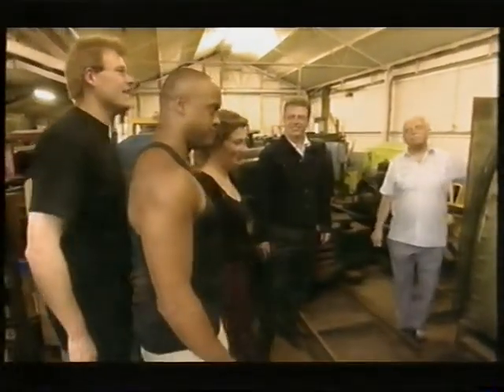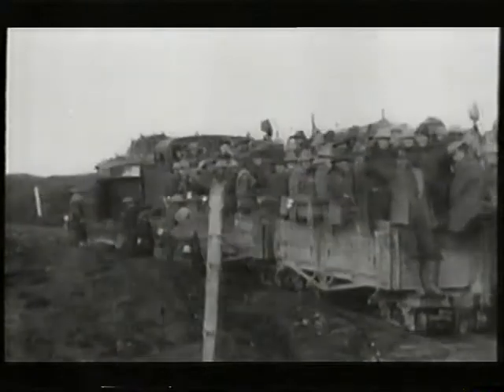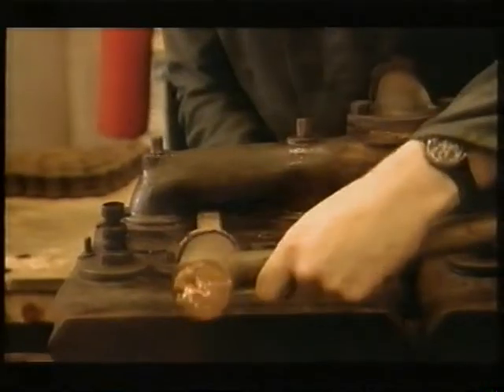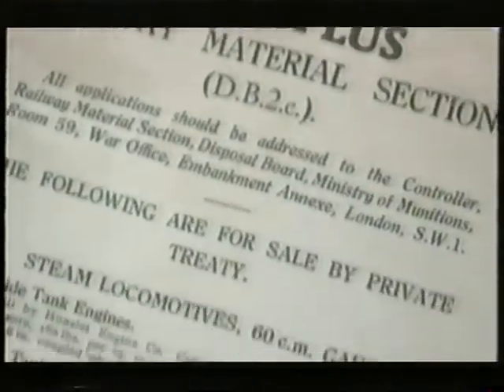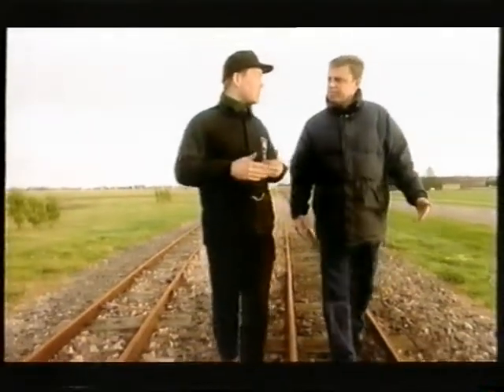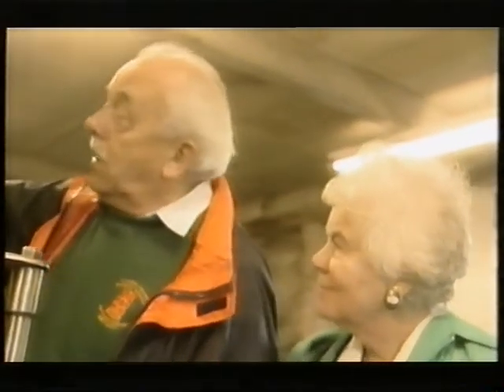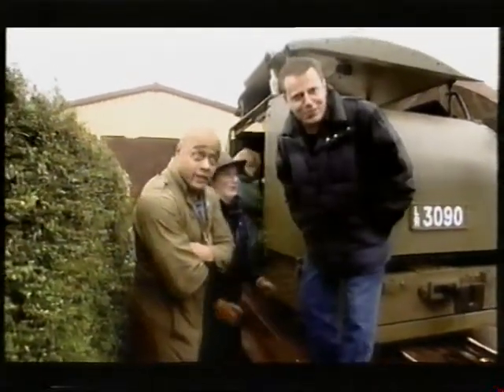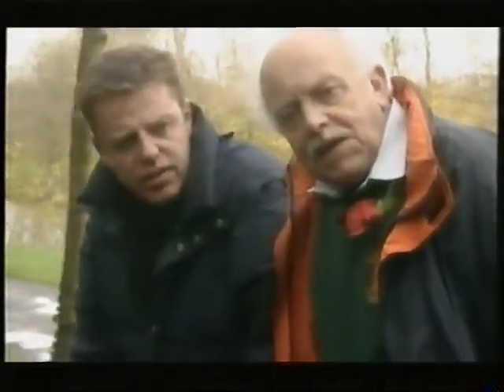Salvage Squad Simplex Locomotive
The team turns its attention to a piece of First World War history in the shape of a Simplex locomotive. The engine was originally used for hauling huge numbers of men and munitions to the front line on a narrow gauge track, but has spent most of its post-war life moving waste at a Leeds sewage works.